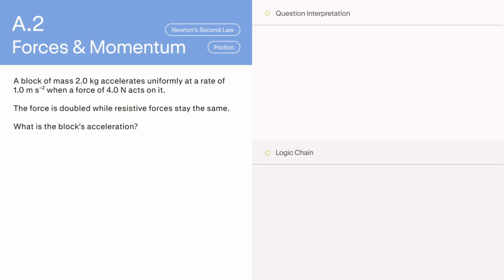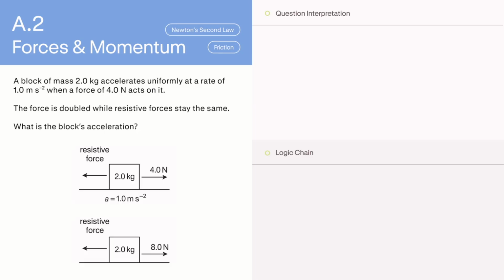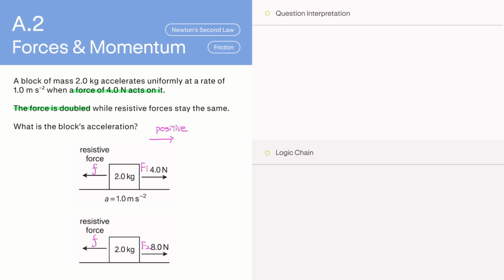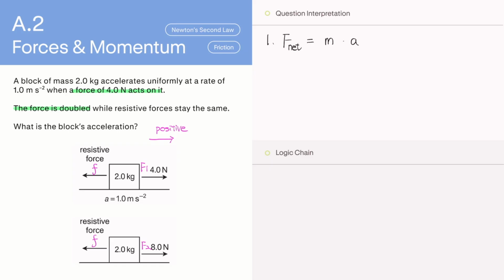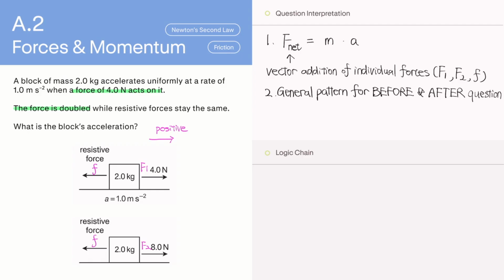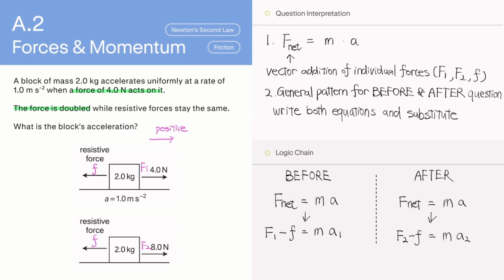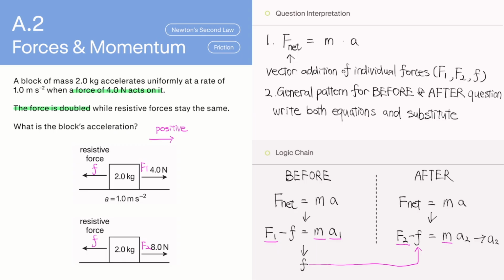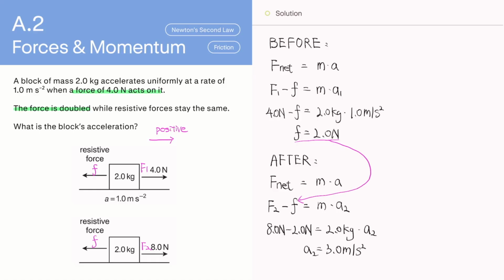IB Physics Force & Friction | A.2 Forces and Momentum Question 1 Explained (SL & HL)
This exam-style problem in IB Physics forces and friction is solved step by step for both SL and HL students, and is part of the A.2 Forces and Momentum topic.

In this lesson, we tackle a medium-level Newton’s Second Law question that tests how to handle before-and-after cases when the applied force changes. Many students lose marks here by plugging in the wrong value for F. You’ll see why net force matters and how to set up both cases correctly to solve for acceleration.

✅ Apply Newton’s Second Law to both before and after cases
✅ Identify and calculate the net force from individual forces
✅ Use the before case to find the resistive force
✅ Substitute into the after case to solve for the new acceleration